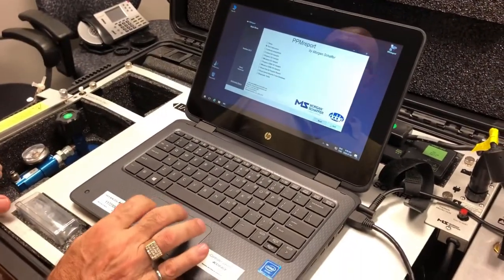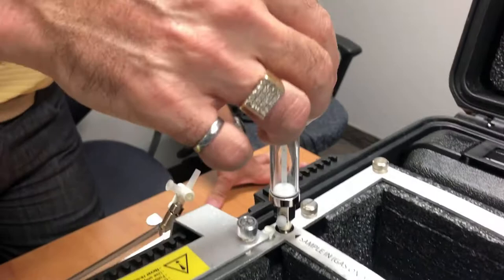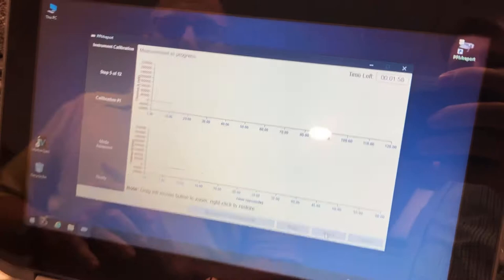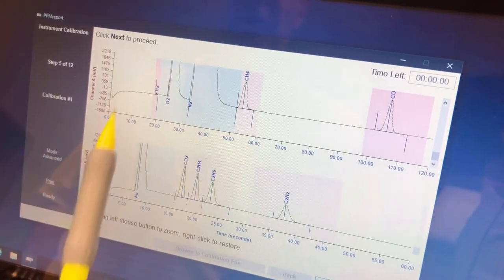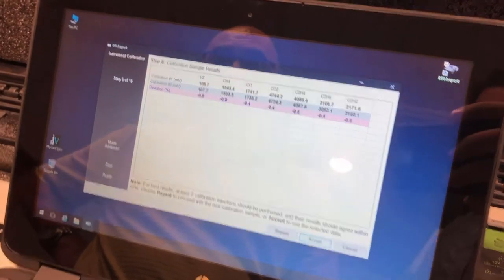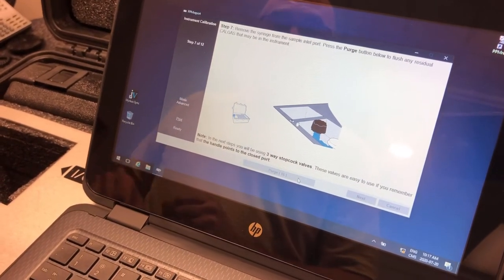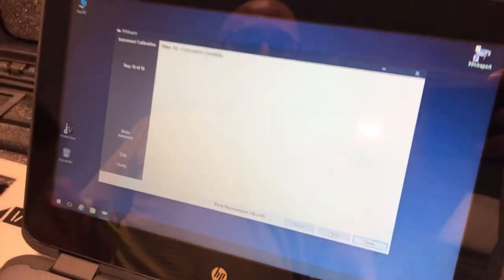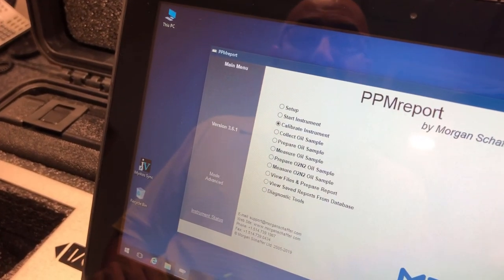Myrkos - Calibration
To make informed decisions on site, you need fast and reliable data. Myrkos portable gas analyzers provide laboratory quality DGA data where you need it, when you need it. In remote locations, to confirm monitoring data, or whenever on-site diagnosis is required, Myrkos portable gas analyzers provide results as accurate as a lab through our proprietary Shake Test® syringes.

With the lowest detection limits, Myrkos is the most accurate portable gas analyzer on the market. Its proven gas chromatography (GC) technology, built-in diagnostics and solubility coefficients provide interference-free analysis of all 9 fault gases in all common oil types.

Myrkos is the only DGA portable analyzer to use gas chromatography and headspace extraction, as prescribed in ASTM 3612 and IEC 60567 standards.